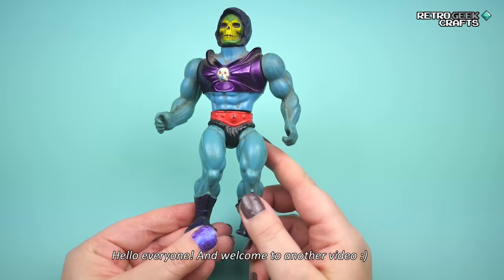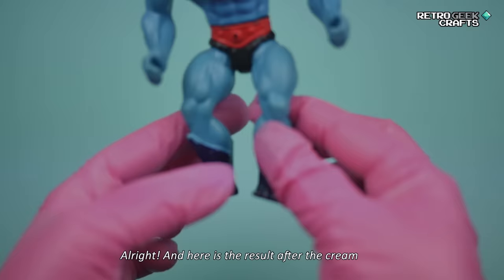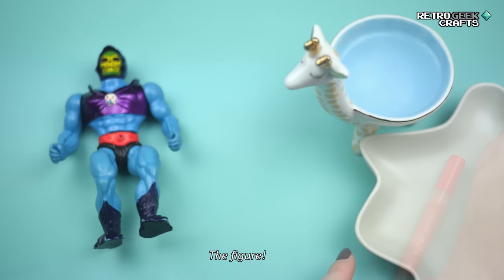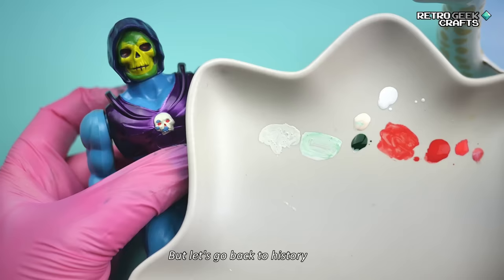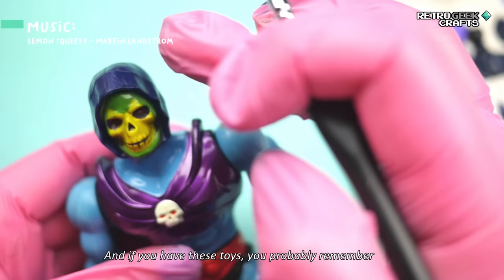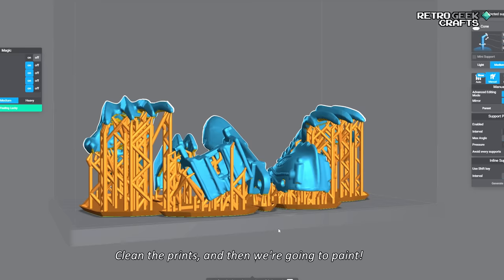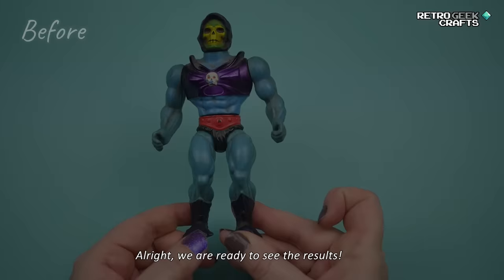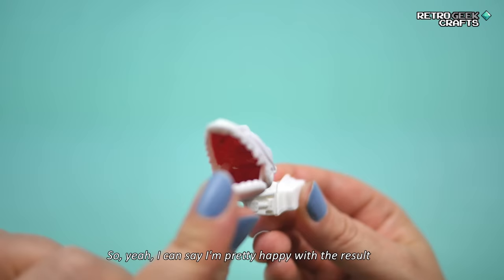Vintage MOTU Skeletor Restoration / Repair - Mattel 1985 Terror Claws Repaint, Retrobright 3D Parts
Hi everyone! Today we're going to do the first Master of the Universe repair restoration. And I'm quite excited, because I always liked Skeletor! So, when I found this figure (in a local comicon), I was pretty happy and couldn't wait to get home and get started. I hope you enjoy the process (so we can do many more MOTU vintage restorations together :D :D). Please let me know what you think. And PLEASE PLEASE PLEASE watch the channel art at the end. The last video has inspired a lot of incredible pieces!!

Quick jump to:

- Intro: 00:00
- Cleaning Skeletor: 00:47
- Retrobrighting Skeletor: 03:05
- Repainting the belt and skull: 04:08
- Repairing the boots and details: 06:43
- NOT repairing the armour: 08:58
- 3D printing the Terror Claw parts: 09:49
- Sanding and filing the accessories: 12:44
- Painting the accessories: 15:15
- Results: 18:27
- Channel art!!: 19:50

- Liquid hydrogen peroxide 6% (recommended)
- Acrylic paints Vallejo Model Color set
- Acrylic paints Vallejo Game Air set
- Pure acetone
- Brushes for painting minis
- Liquid chrome markers
- Biodegradable Cotton buds

Masters of the Universe is a trademark of Mattel.

Do you enjoy my restorations?